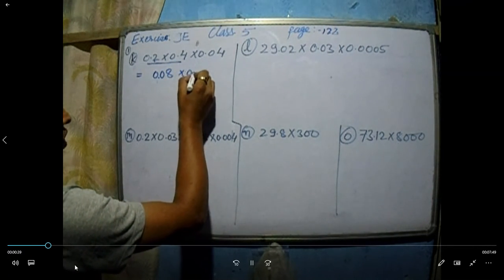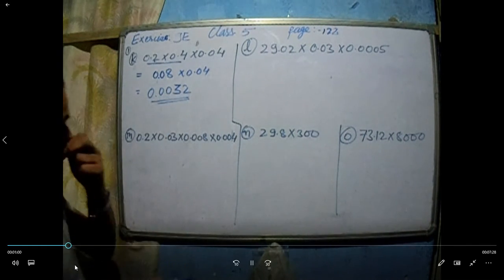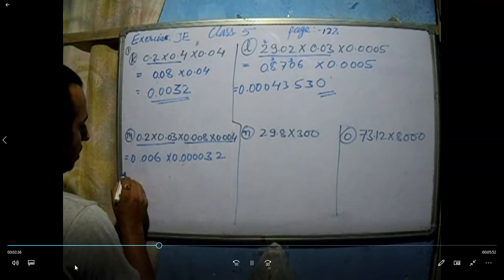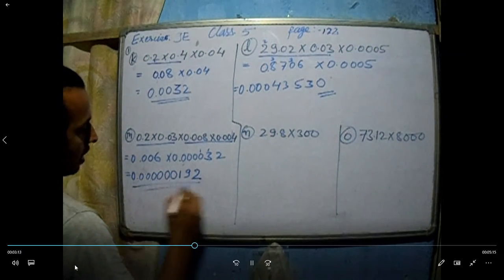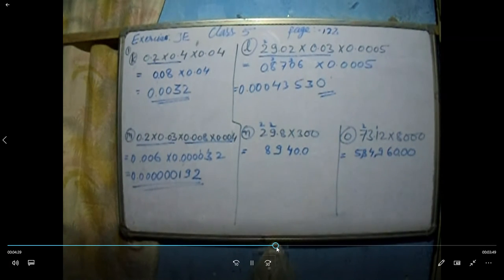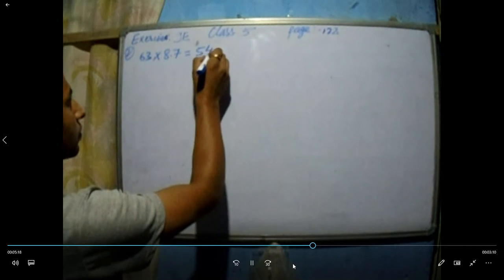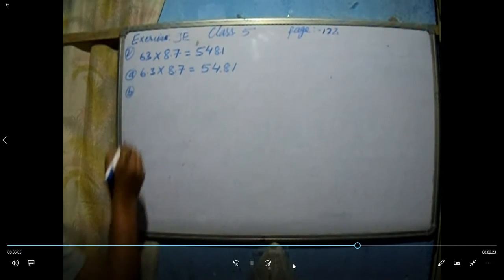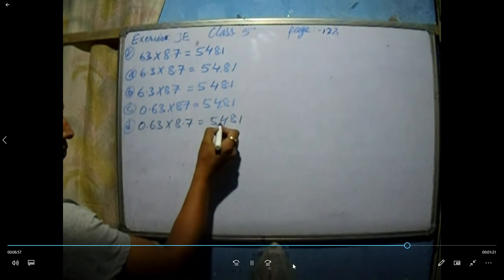class 5 ex 9e